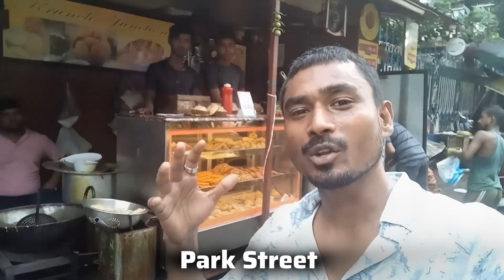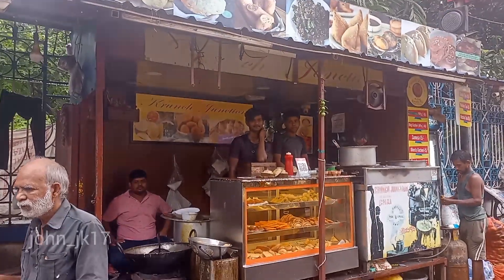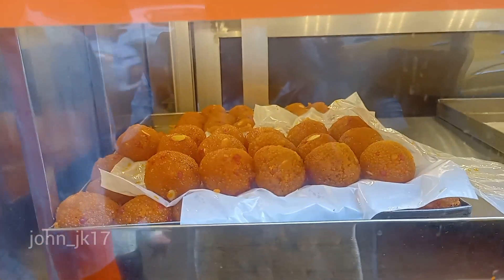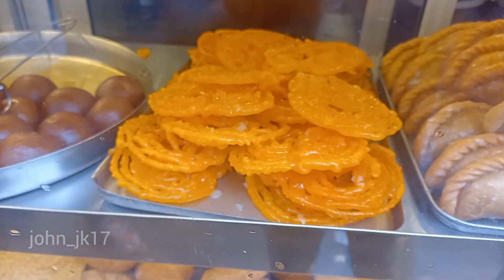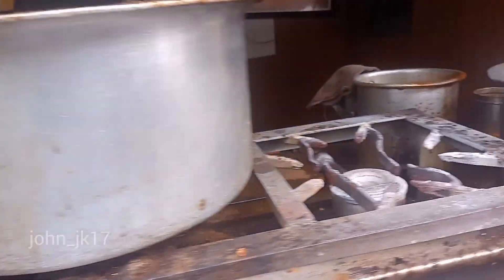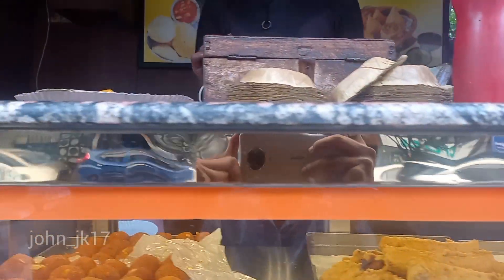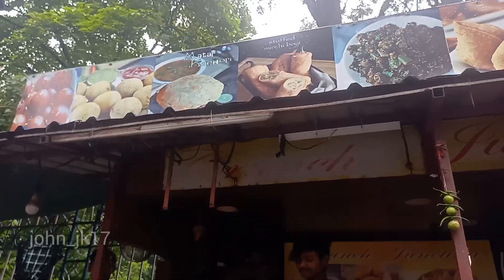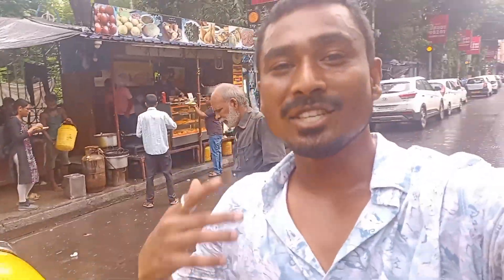Craving Snacks in Kolkata 🔥🇮🇳 | Street Food India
I will be showing you guys the different types of snacks you can get in the streets of Kolkata, India

Park Street 📍🇮🇳